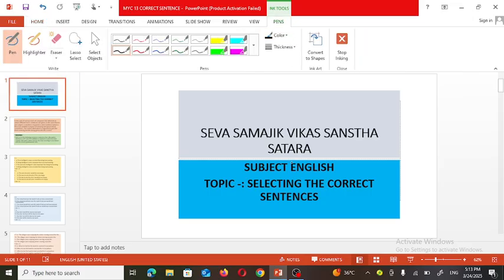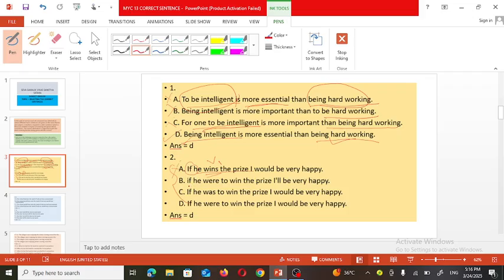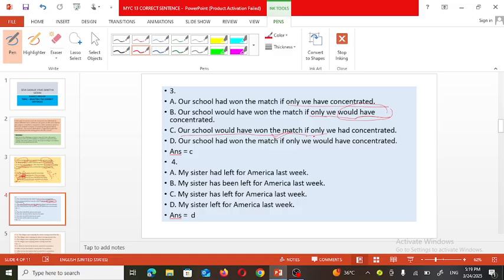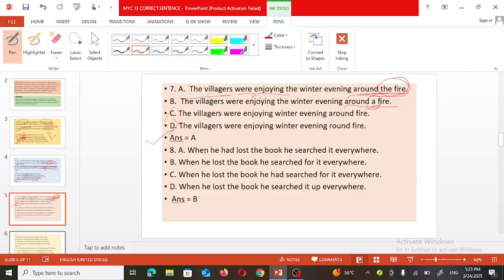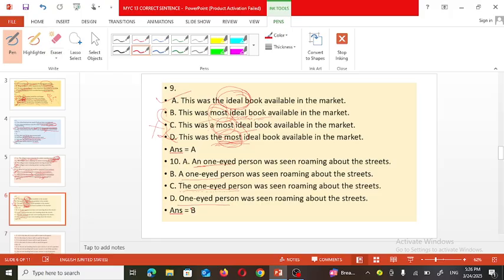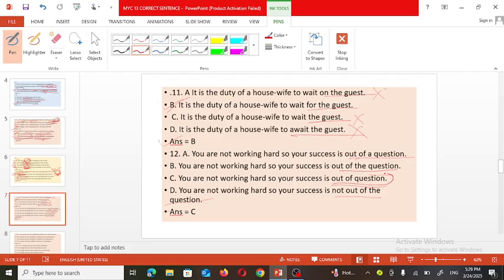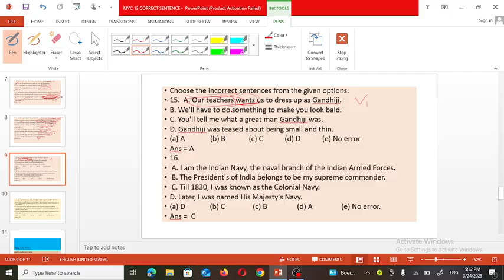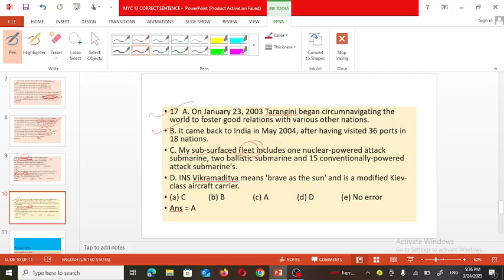IBPS | Selecting Correct Sentence | English | 2025 | Banking Exam